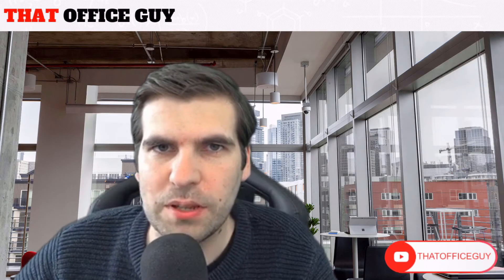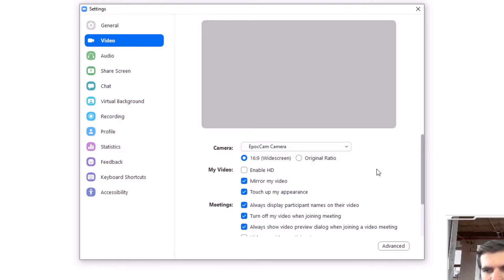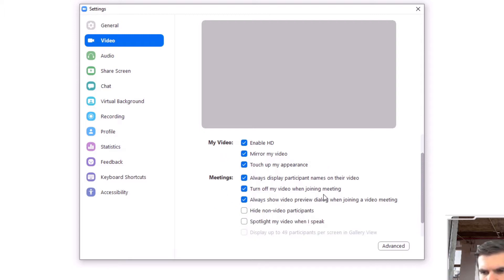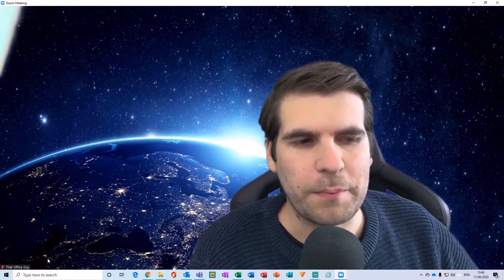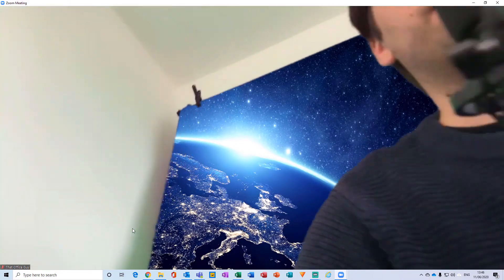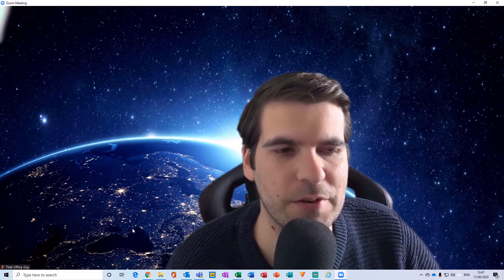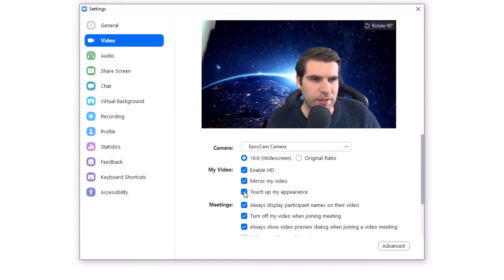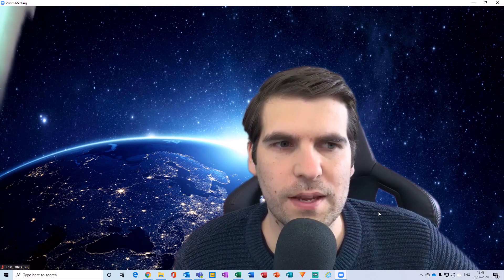How to Look Good on Zoom [How to Make Yourself Look Good in Zoom]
In this video I show you how to look good on zoom meetings by going through the basic lighting and camera angles. To look good on zoom meetings and make yourself look great in Zoom you must have good lighting and a good camera angle, I go through the best approach to this and show you how to look good on zoom.

The best approach for how to look good on a webcam is focus on two things, webcam lighting and webcam angle. If your lighting is poor, then how can you expect to look good on zoom video calls? Same goes for the angle of your webcam, if your camera is not eye level with you then you cannot expect to look great on zoom calls.

Follow along with this how to look good on camera for your next video call on zoom and learn all the settings and tricks needed to make yourself look good in zoom video calls. You will learn how to look great on zoom and how to look good on a webcam for zoom meetings.

Quick Navigation:
00:00 Intro
00:30 Appearance Settings
00:52 Enable HD Video
01:10 Touch up my Appearance in Zoom
02:15 Camera Angle for Zoom
03:05 Back Lighting for Zoom Video Calls
04:15 Appearance Settings Examples

Let’s connect!